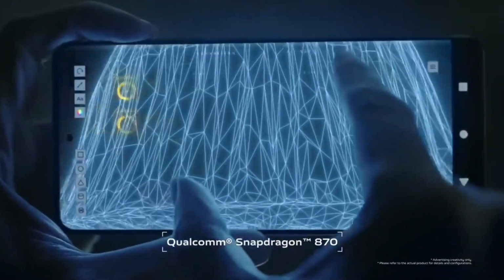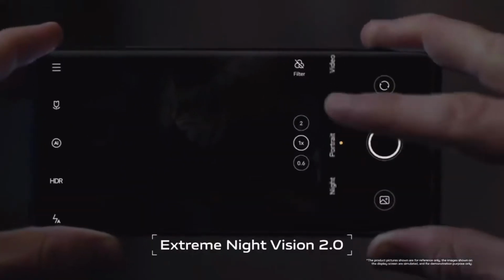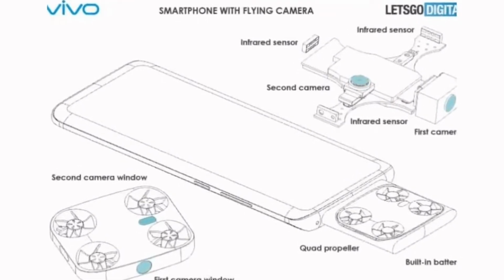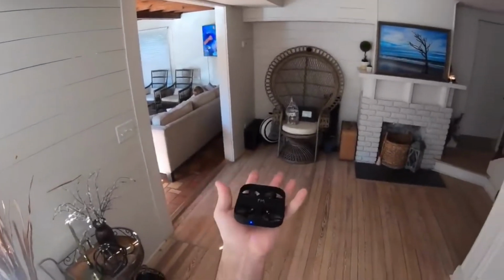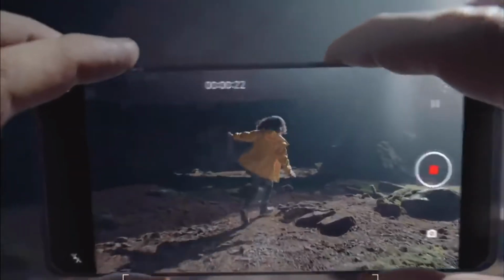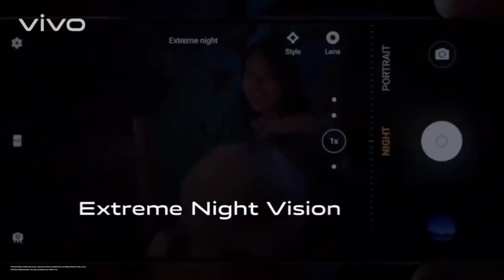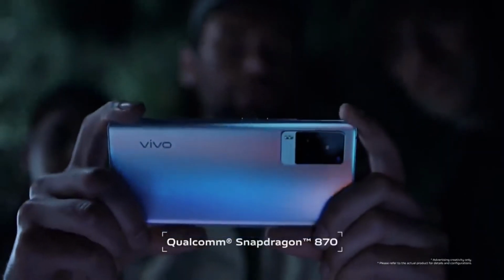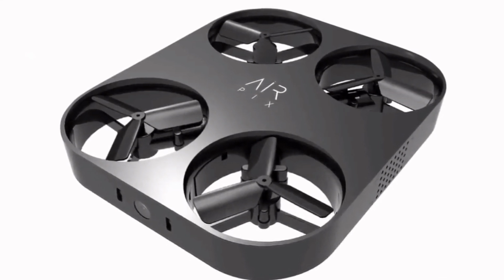Vivo Flying Camera Phone 200MP | World FIRST Flying Drone Camera Phone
vivo flying camera phone like drone 200MP | Worlds FIRST Flying Drone Camera Phone
Vivo Flying Camera phone, 200MP | Worlds FIRST Flying Drone Camera Phone, 6000 mAh, 12GB Ram, 512GB ;

Worlds FIRST Flying Drone Camera Phone || VIVO